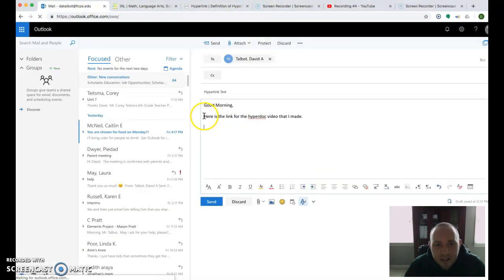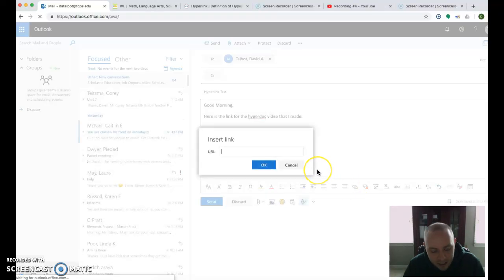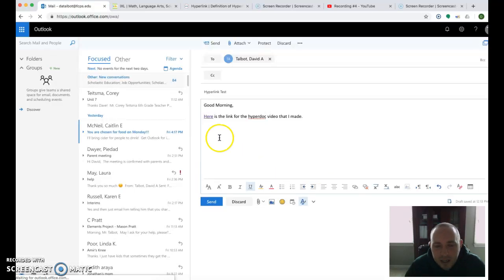Hyperlink for Work Email